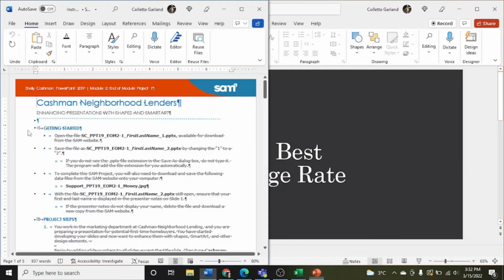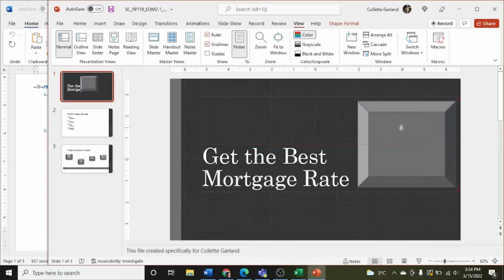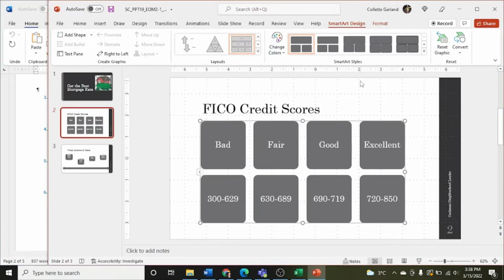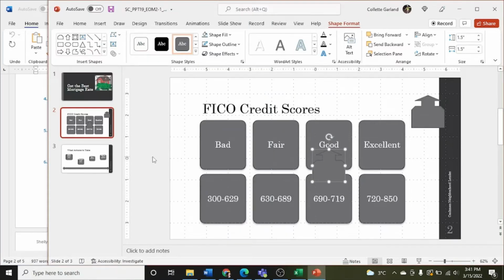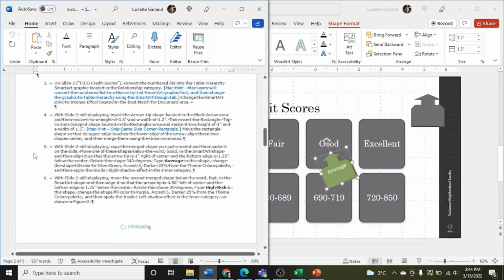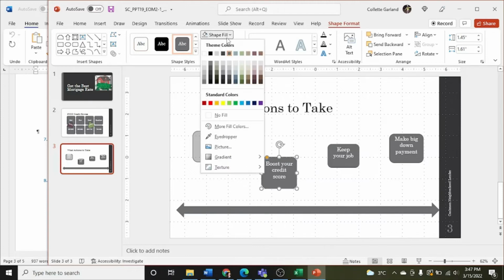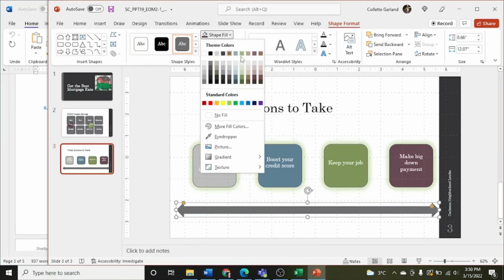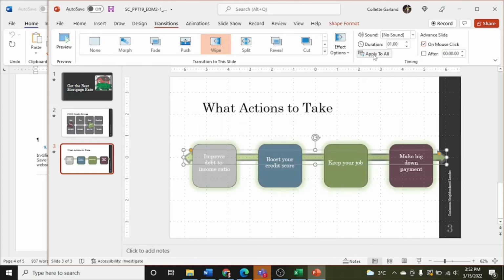Power Point 4.3 SAM Project 1A